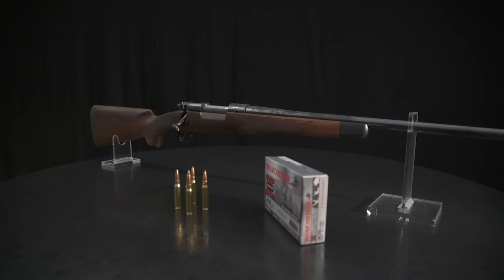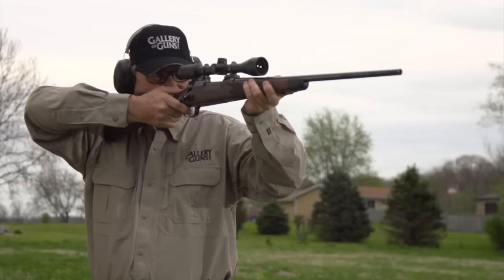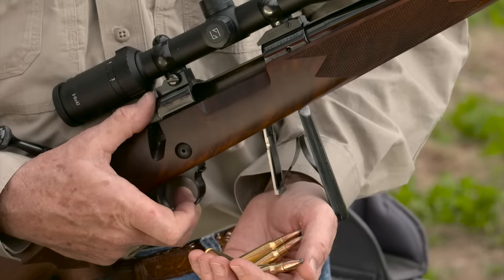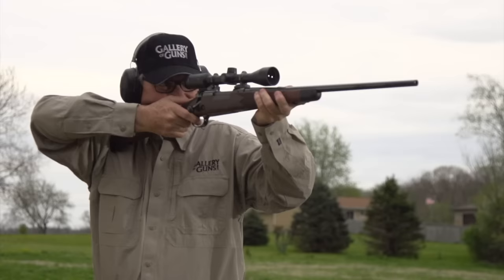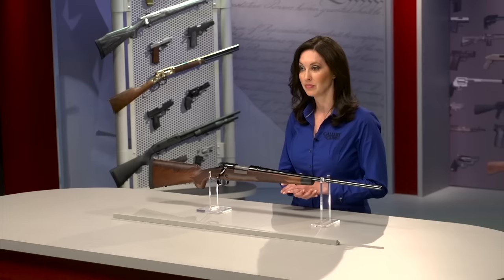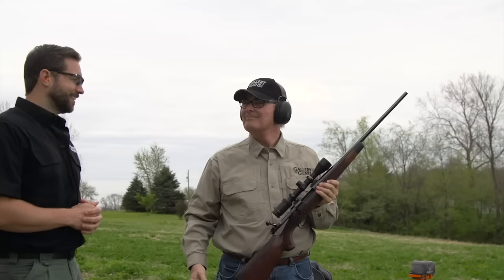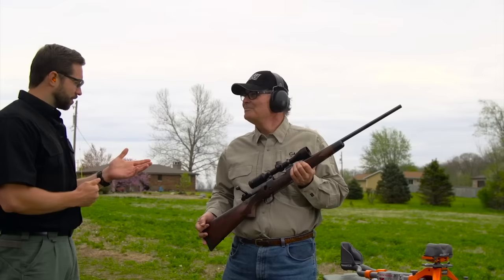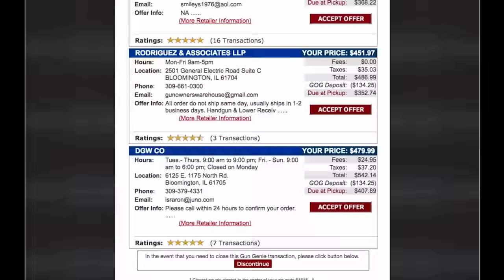Gallery of Guns TV - Winchester Model 70 Super Grade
Get an Instant Quote on this firearm by clicking this